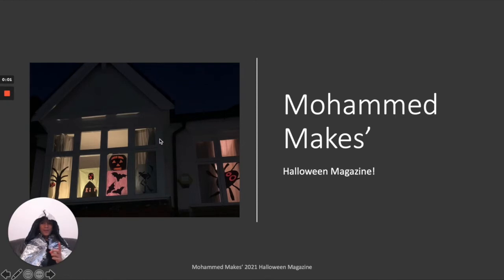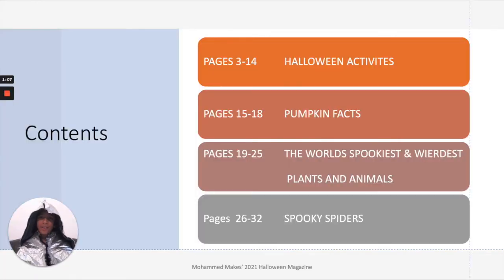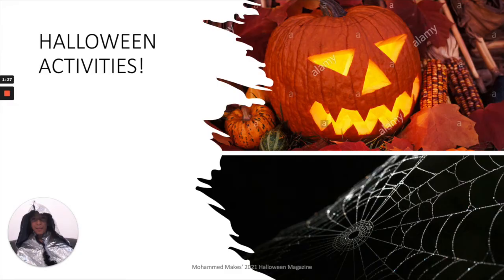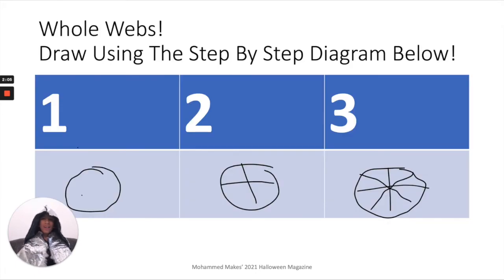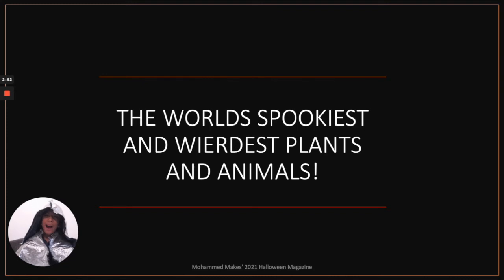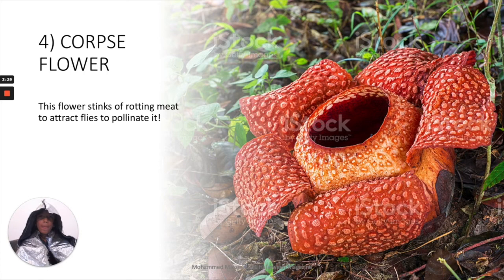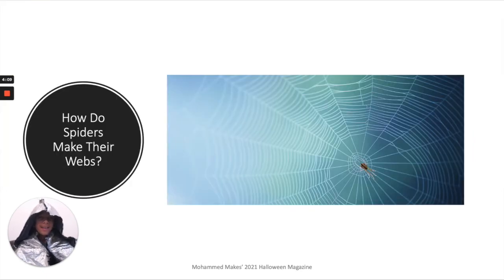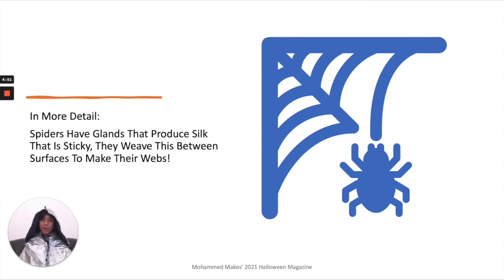Halloween Special October 2021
Mohammed Makes' premiers his Halloween 2021 Special Magazine.